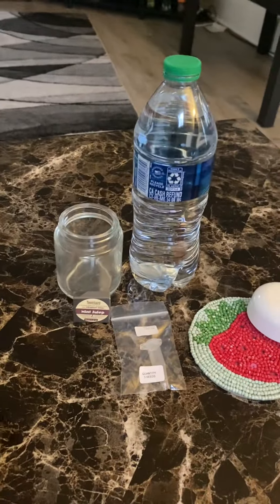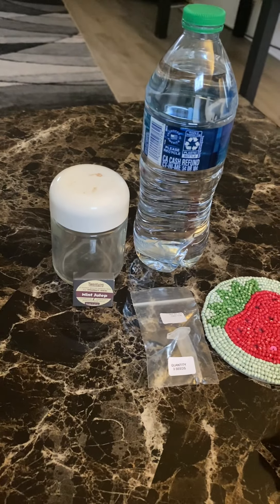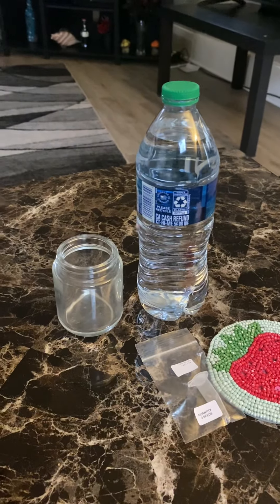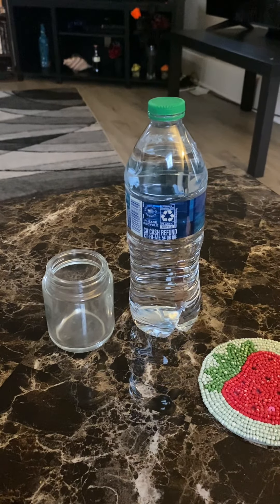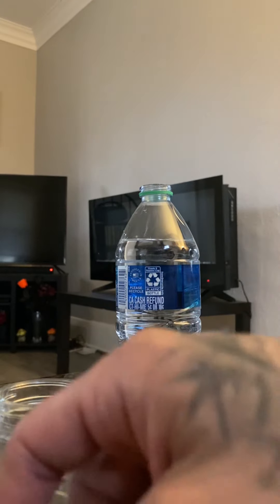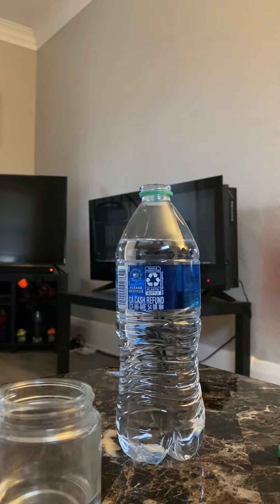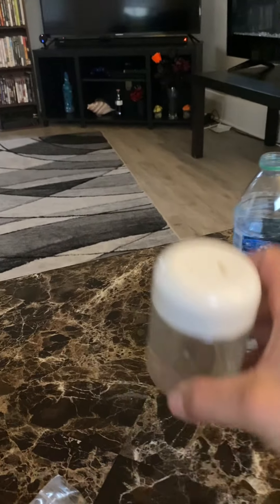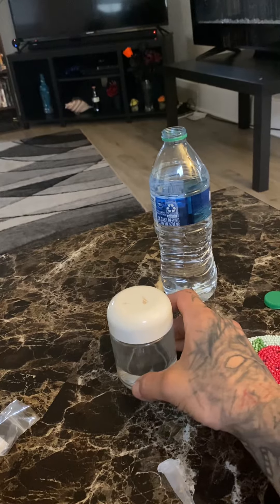First Start to finish grow series!!!!!!!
Northatlanticseeds.com